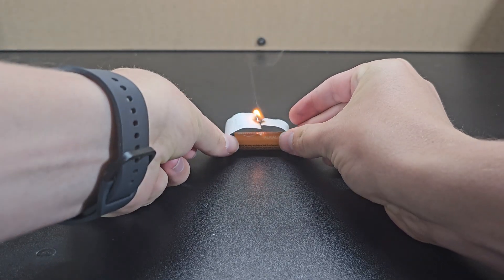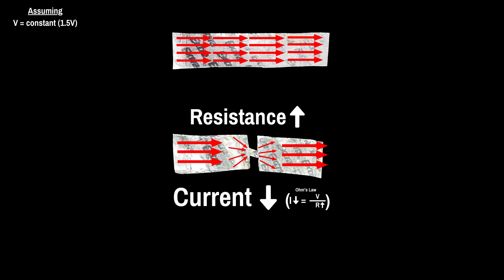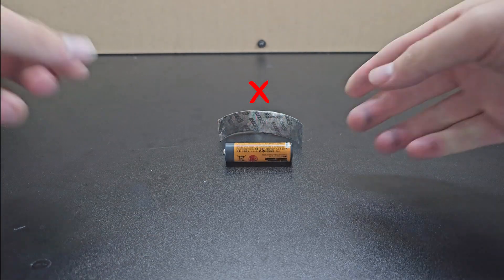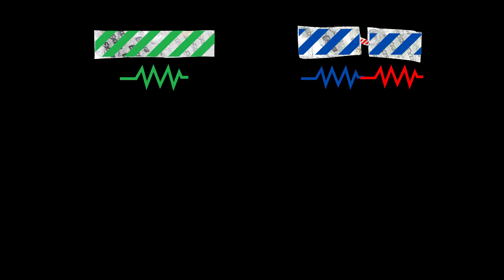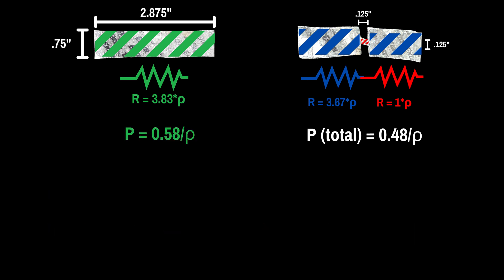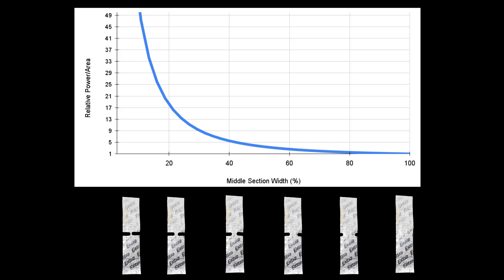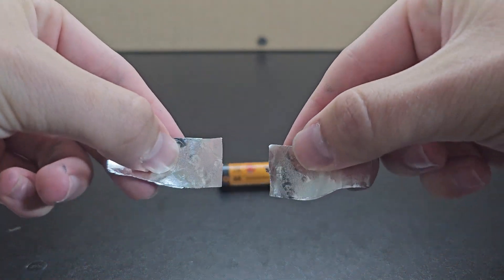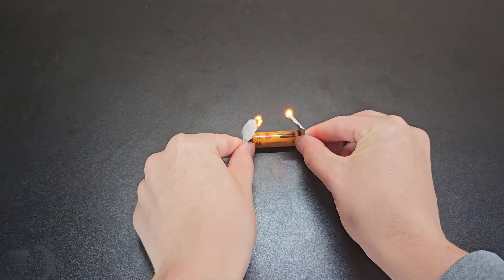Gum Wrapper Survival Hack - Full Explanation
Why do you need to cut a gum wrapper to start a fire with a battery? This question actually came from the YouTube comments. I hope you enjoyed this unnecessary dive into gum wrapper fire-starting circuits. This is a simple but beautiful example of basic circuit knowledge. Let me know if I missed anything.